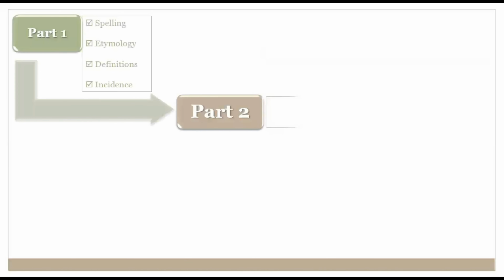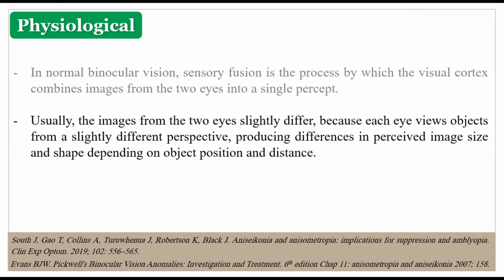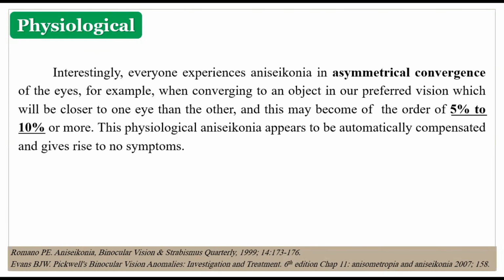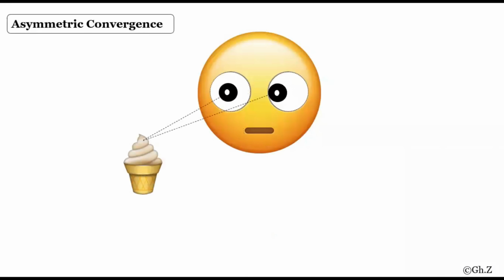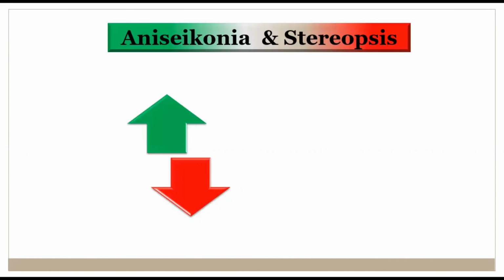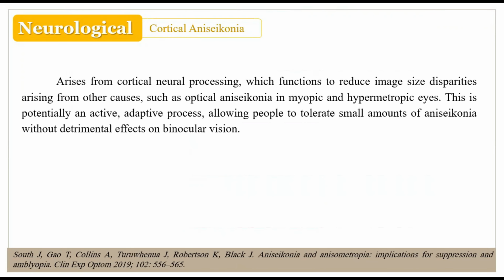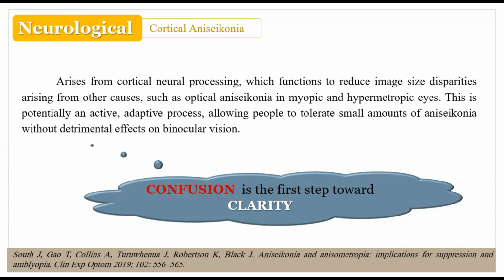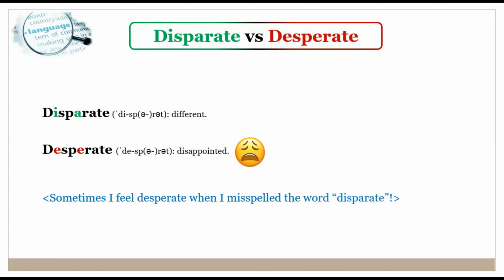Aniseikonia (Part Four)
This is an Aniseikonia series. It is divided into many parts; the fourth part is about the remaining causes of aniseikonia, which are the physiological and neurological causes.
00:00:50 Physiological aniseikonia
00:04:58 Aniseikonia & stereopsis
00:05:59 Neurological aniseikonia

Happy learning:)